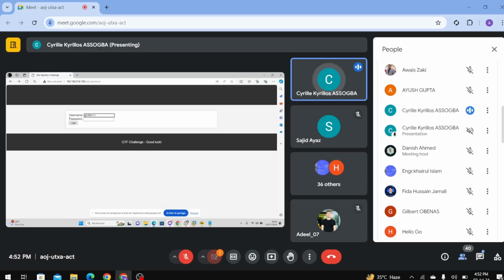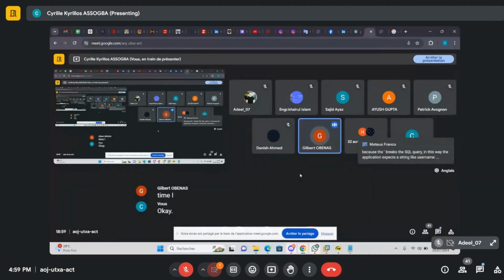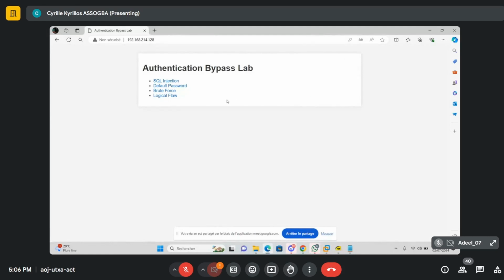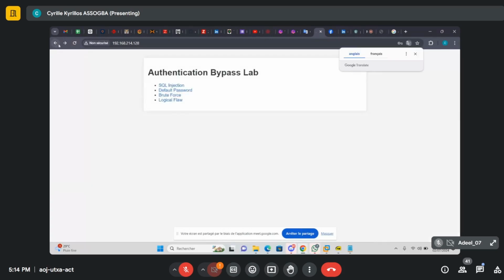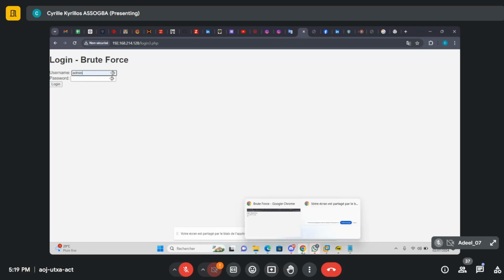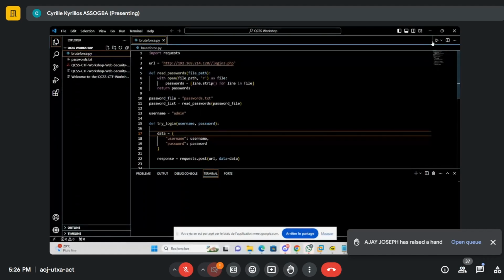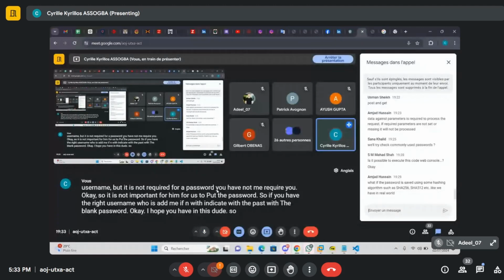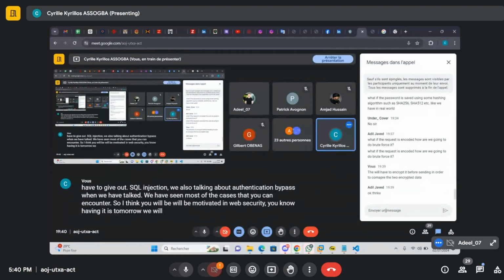Day 1: QCSS CTF Workshop - Mastering SQL Injection and Authentication Bypass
Organized by: QUEST Cybersecurity Society in collaboration with Thunder Cipher

What You Will Learn:
- SQL injection
- authentication bypass

What to Expect:
- Interactive and hands-on session

Speaker:
- Cyrille Kyrillos, Junior Penetration Tester

Moderator:
- Adeel Ahmed, IT person @QCSS Chapter

Requirements:
- Basic knowledge of Networking and Linux commands
- A Linux distribution installed on your computer